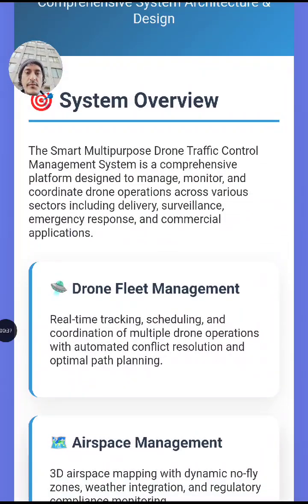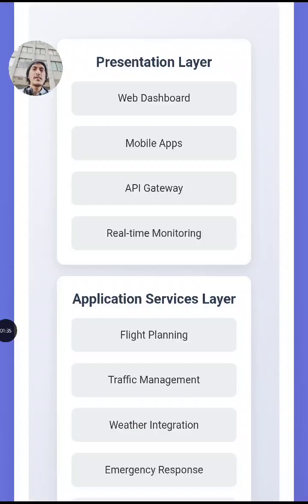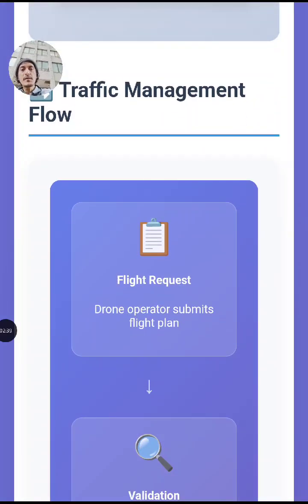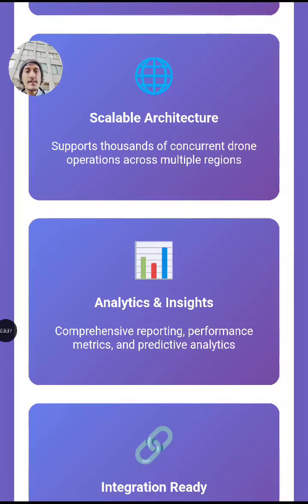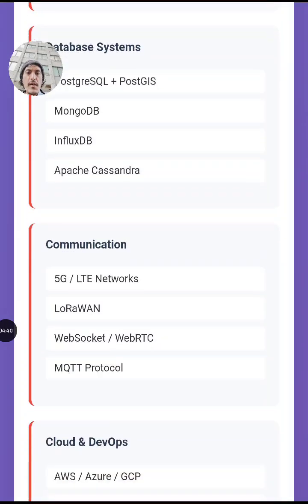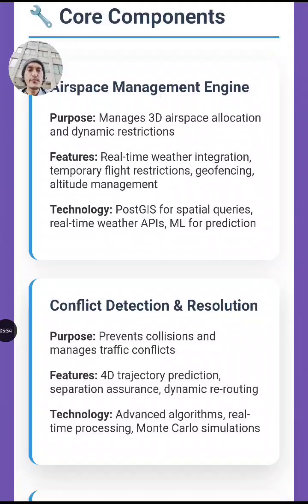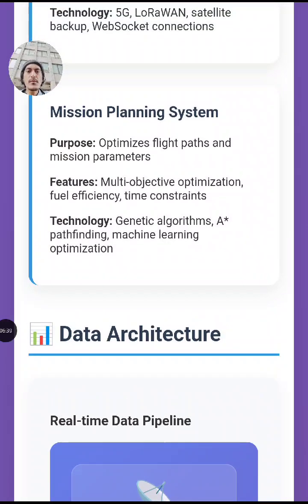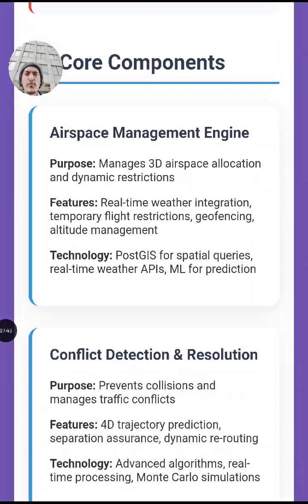Smart drone traffic control management system